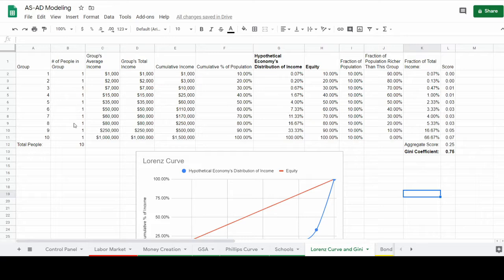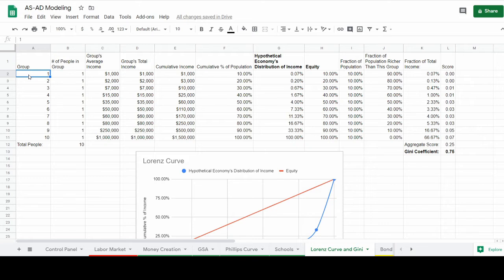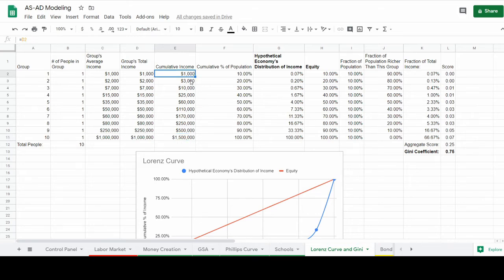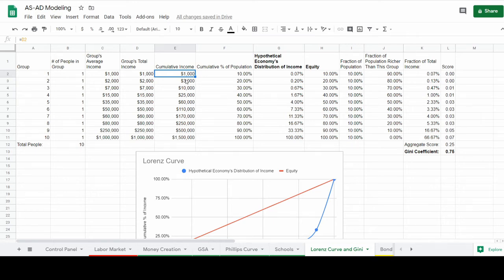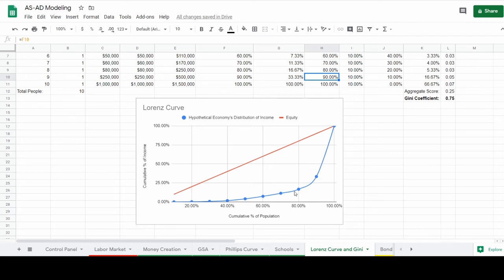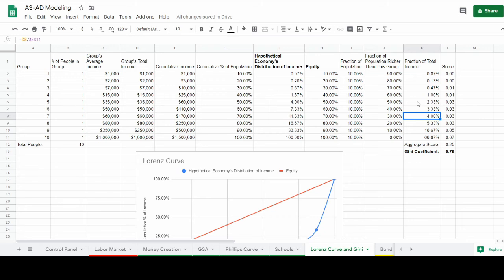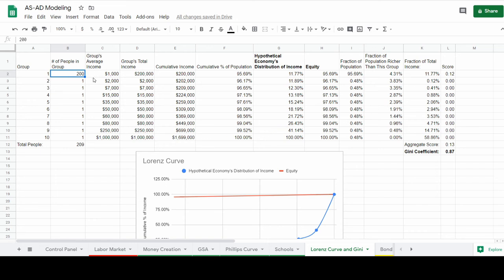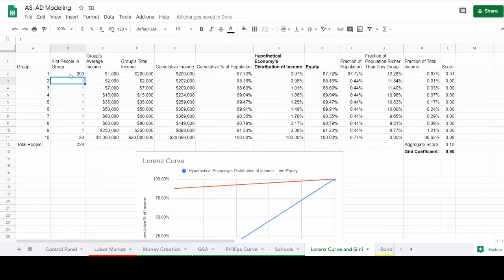Quantifying Inequality with the Lorenz Curve and the Gini Coefficient (Demo)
Inequality can be measured and quantified using two tools that can tell us the difference between the status quo and true equality.